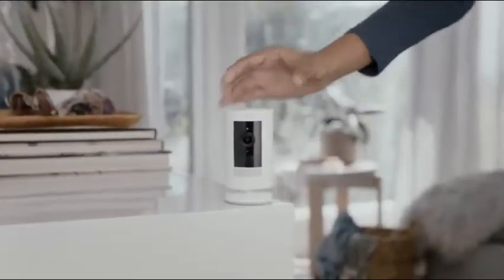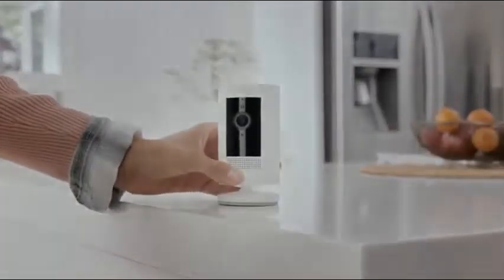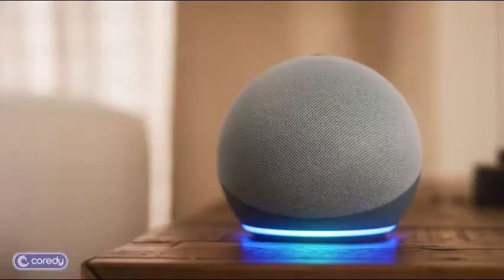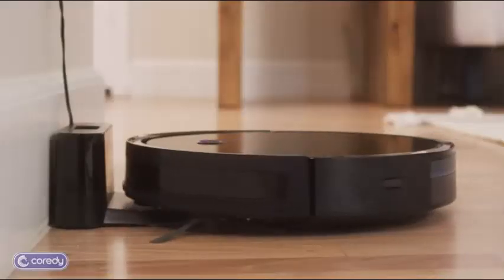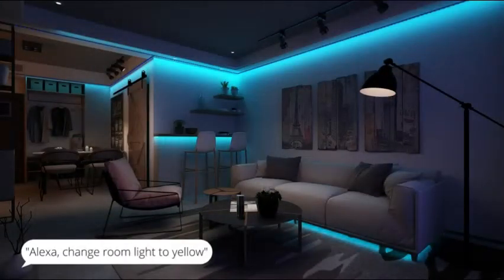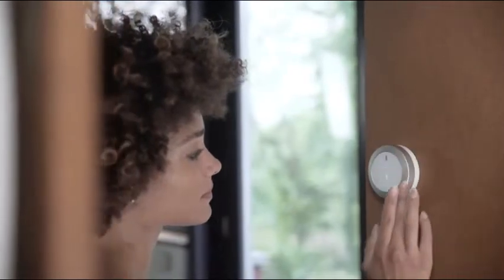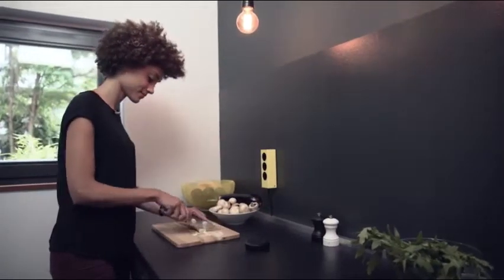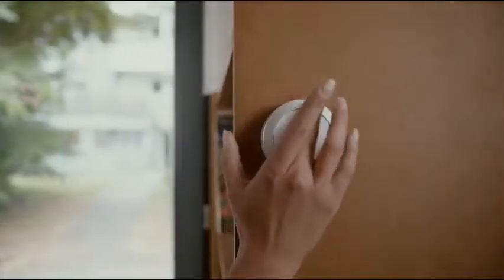How to convert your home into a smart home? | Incredible home gadgets on Amazon !! 🤓🔥🔥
Ring Stick Up Cam Plug-In HD security camera with two-way talk

Nixplay 15.6 Inch Smart Digital Picture Frame

Coredy R750 Robot Vacuum Cleaner

ecobee SmartThermostat

Govee Smart LED Strip Lights

Nuimo Smart Home Controller